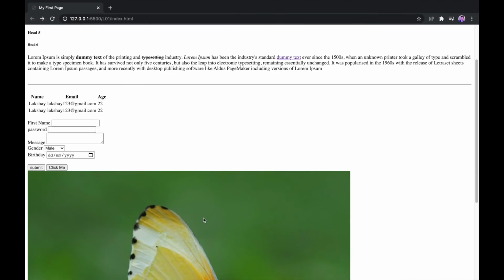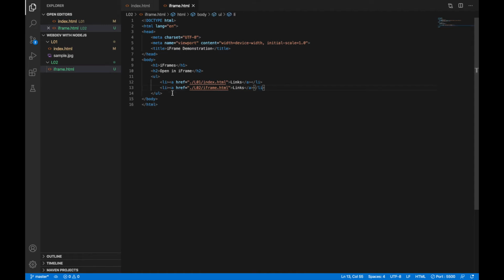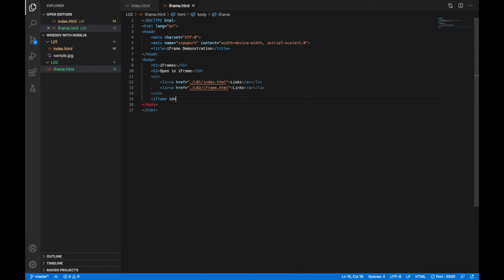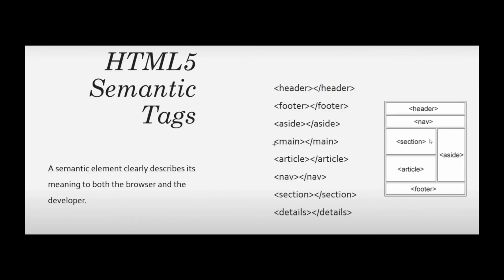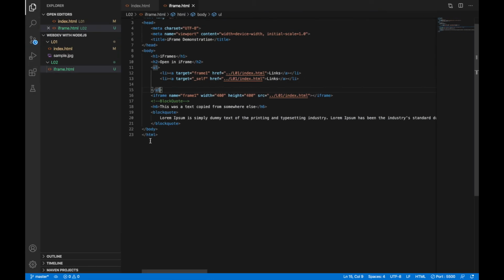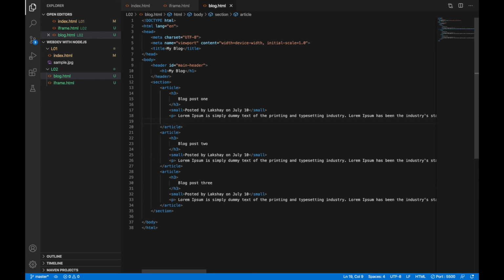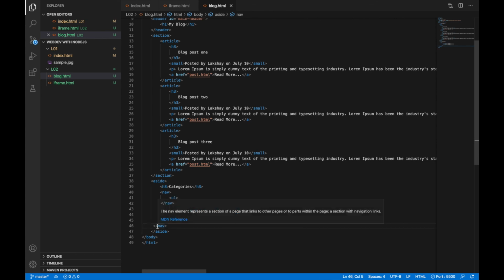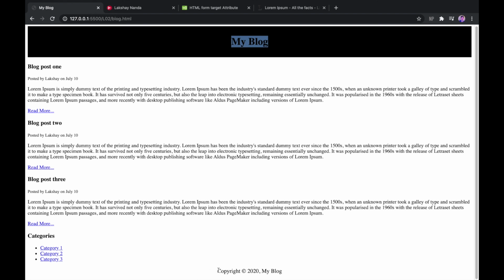Web Development: HTML5 Basics Part 2 (of 2)